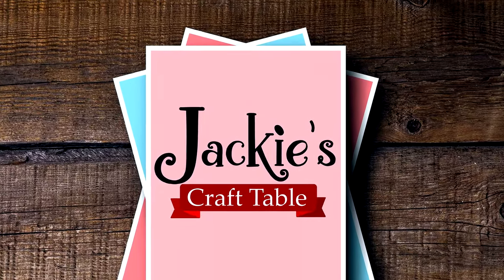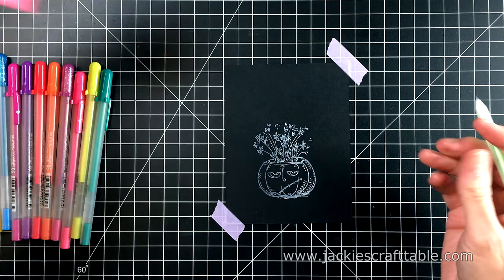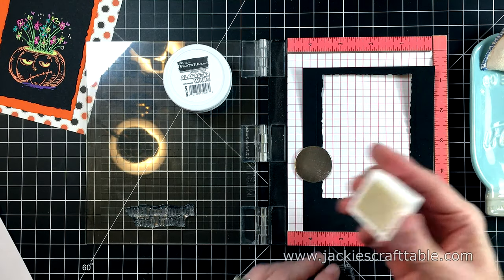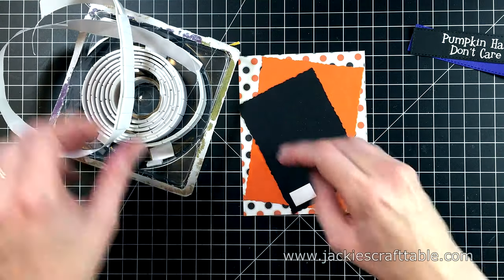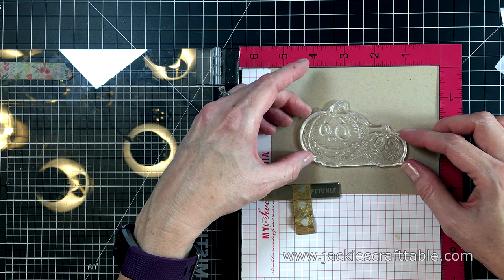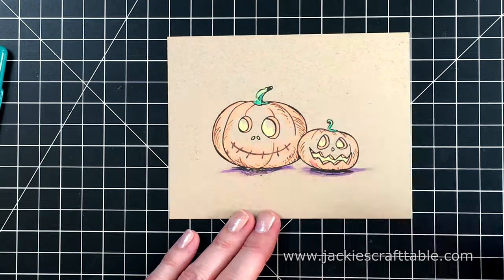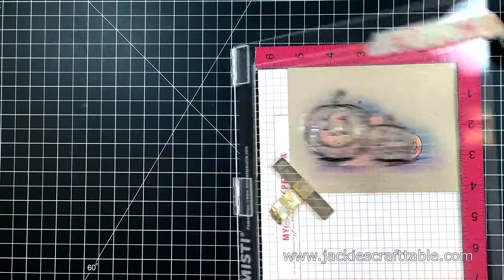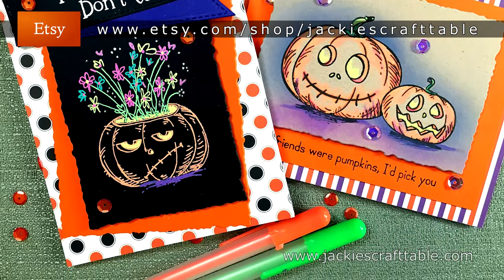Jack-O'-Lanterns & Gelly Roll Pens | 2 Cards Featuring Rabbit Hole Designs Stamps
Hello everyone! Happy autumn!! I felt it was time to pull out my Gelly Roll pens to create a couple of Halloween cards. I came across a new-to-me stamp company called The Rabbit Hole Designs. I just love these two jack-o-lantern stamp sets called Pumpkin Hair Don't Care, and Pumpkin Friends. These stamps were perfect to use with this gel pen technique.

Featured Products:

Gelly Roll Pens Moonlight

Gelly Roll Pens Metallic

Deckled Edge Rectangle Dies

Wagner Heat Tool

Jewel Picker
Mini Die Cutting Machine

Inks & Adhesives:

Unicorn Pigment Ink Hero Arts

VersaFine Clair Fallen Leaves Ink

Hero Arts Embossing Ink

Faded Jeans Distress Oxide Ink

Wilted Violet Distress Oxide Ink

Jackie’s Craft Table Glue

Post-It Full Stick Notes (What I use for Masking Paper)

Desert Storm Kraft Card Stock

Other Supplies:

Embossing Bag

Mason Jar Plate